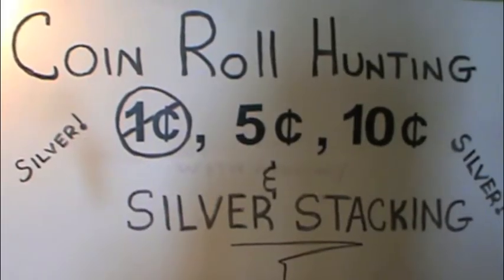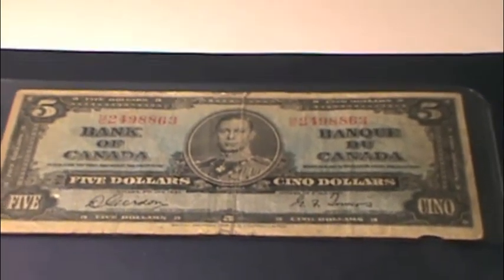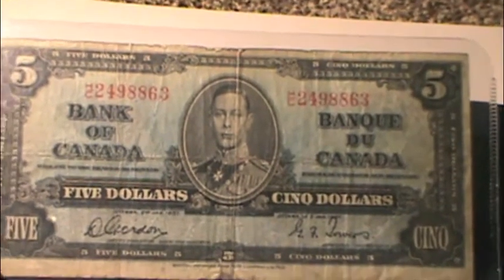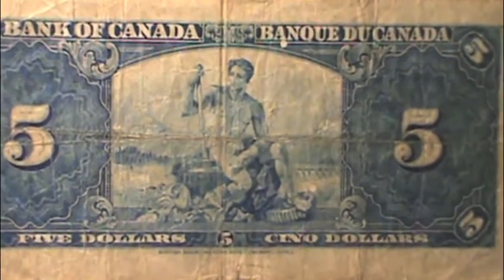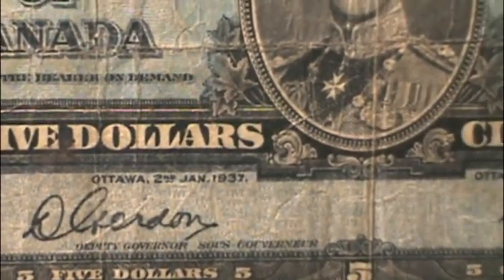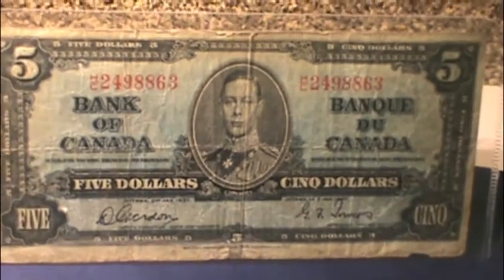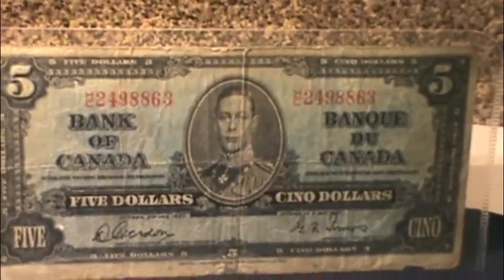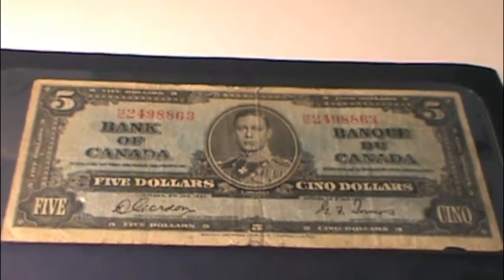1937 $5 Canadian bank note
Hey all (who watch this), just a look at a old bank note I picked up the other day. Interested and want more info on what you see, check me out on Facebook. Cheers
LoneAxiom